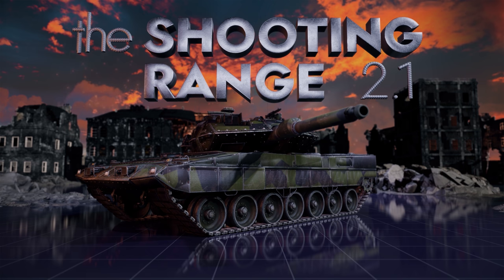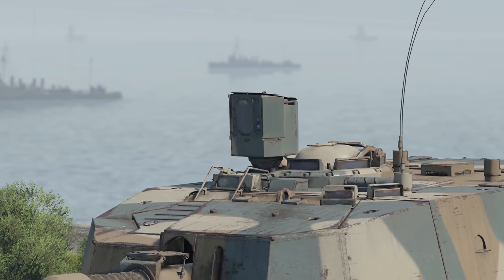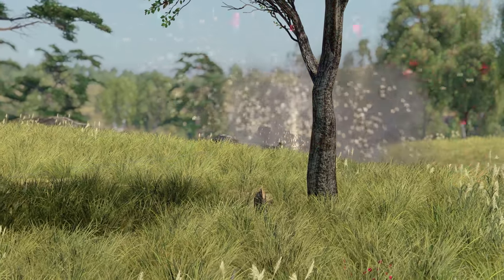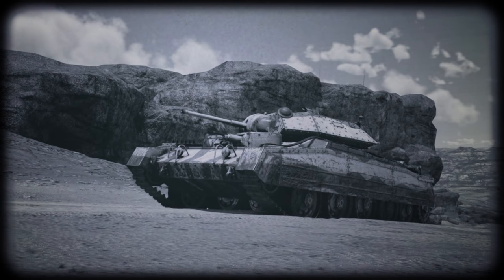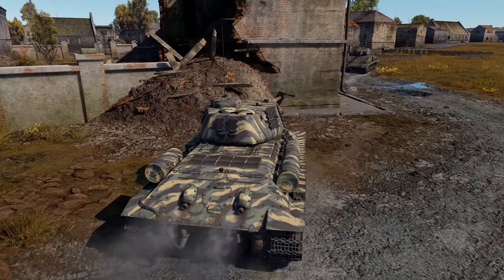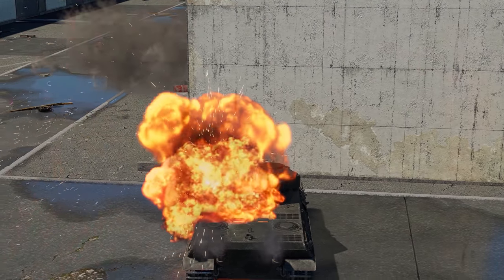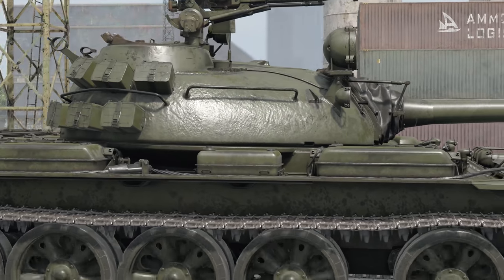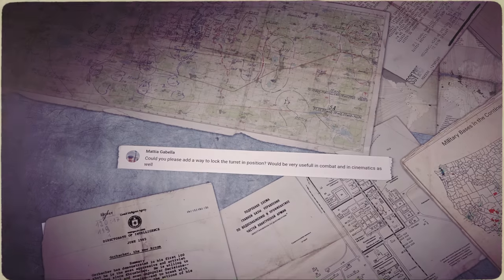THE SHOOTING RANGE 242: Close duels / War Thunder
In this episode:

●        Pages of History: The Arduous Path of British Cruiser Tanks;
●        Tactics and Strategy: The Typical Urban Duels;
●        Metal Beasts: the Top South African Elephant.